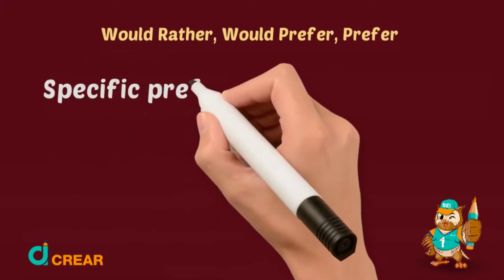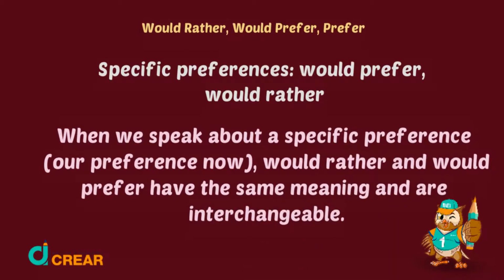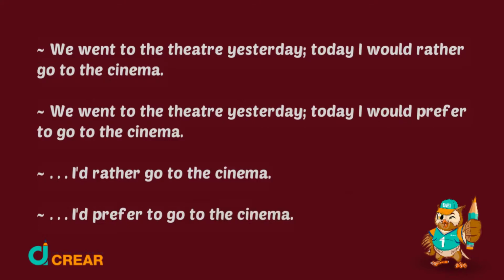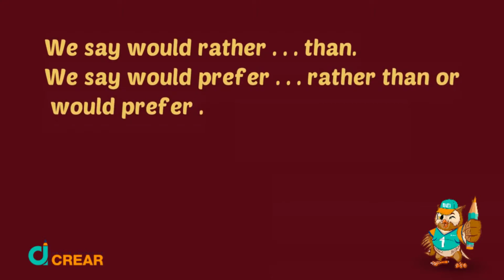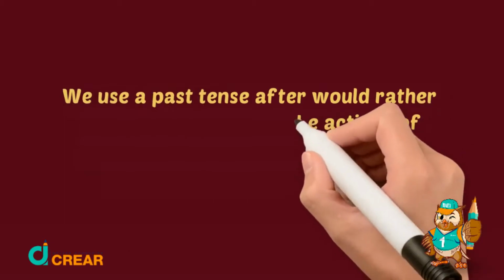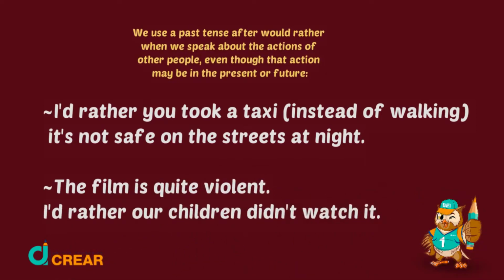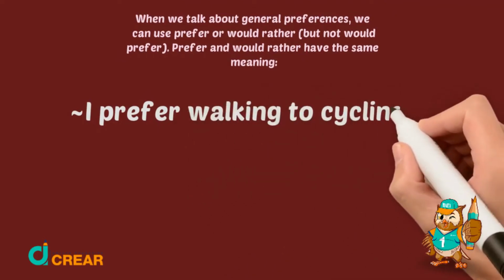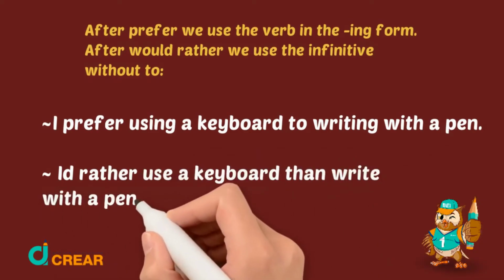LANGUAGE 6TH PREFER